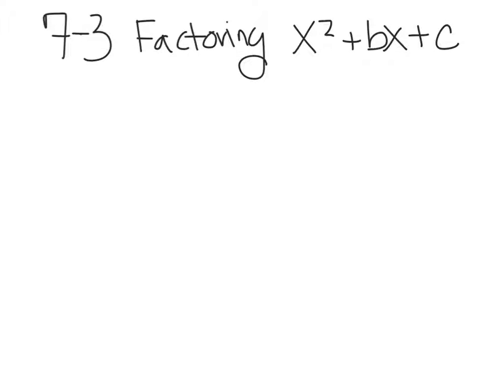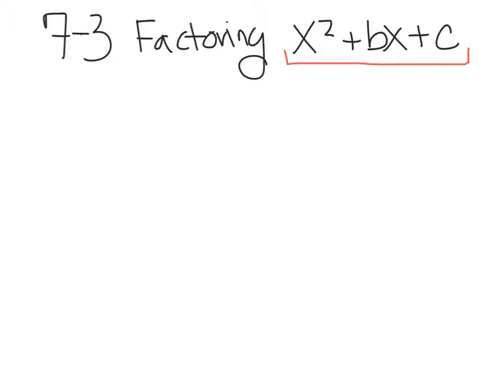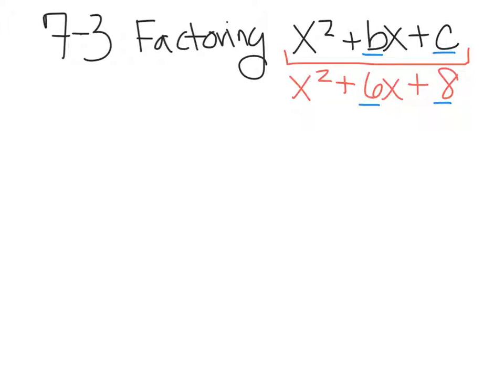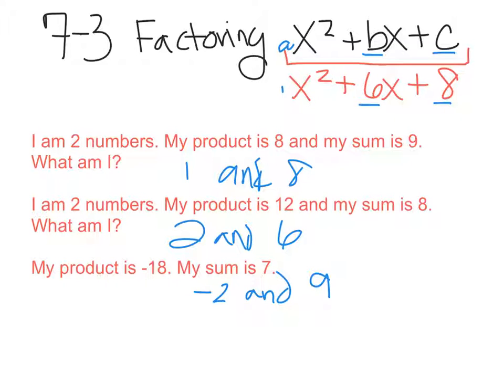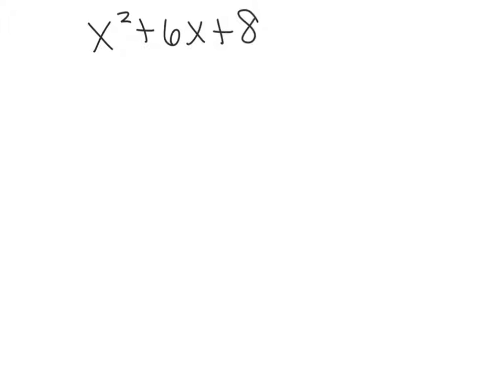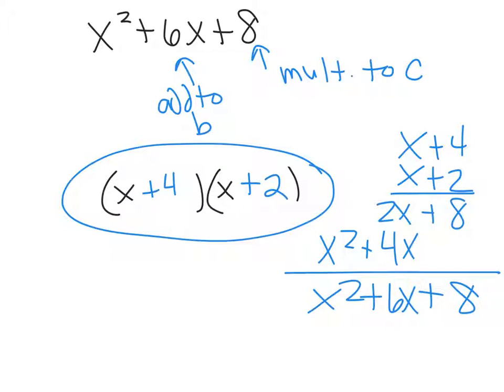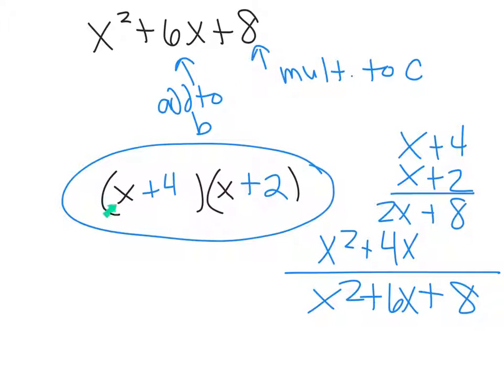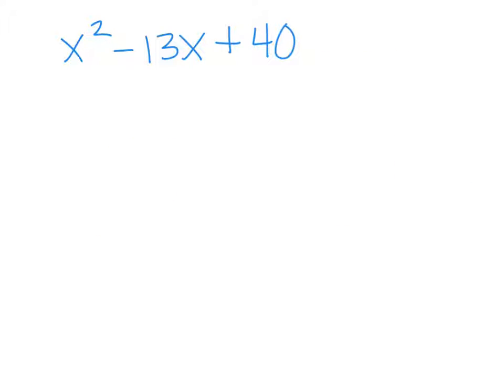7-3 Algebra Video